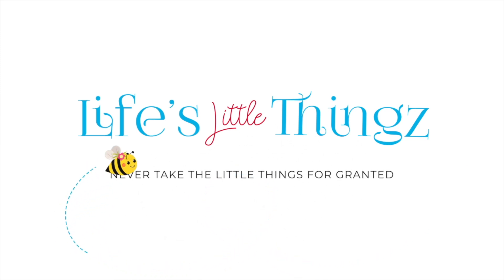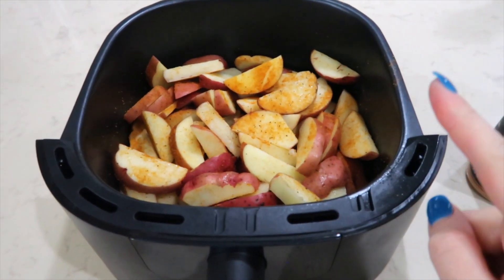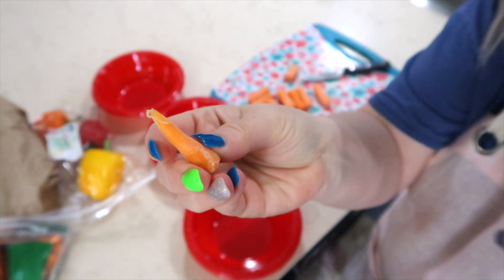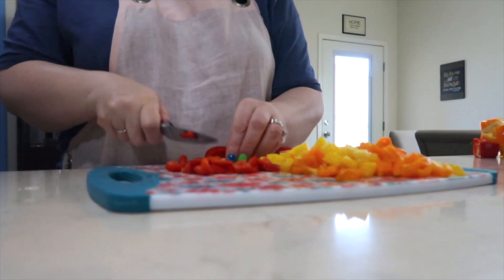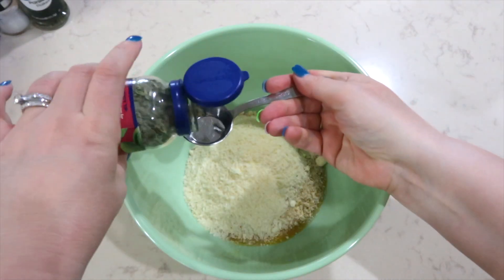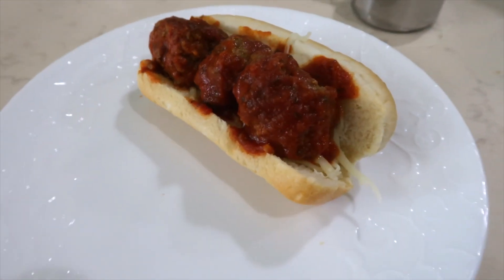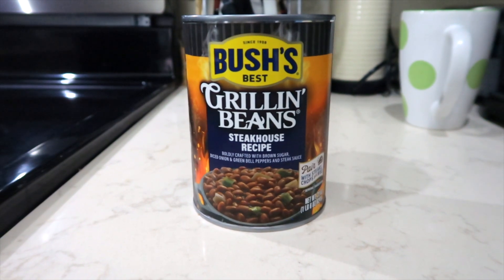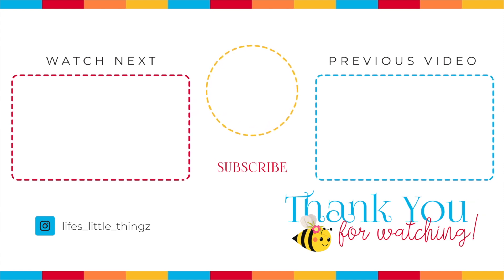EASY CHEAP MEALS TO MAKE AT HOME Cook Once Eat Twice BUDGET MEALS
EASY CHEAP MEALS TO MAKE AT HOME, BUDGET MEALS, COOK ONCE EAT TWICE, TASTY MEALS MADE EASY

Hello!
I'm helping our budget by cooking up some EASY CHEAP MEALS TO MAKE AT HOME. By COOKING ONCE AND EATING TWICE, I am keeping that grocery budget down a bit. Don't worry, these meals are healthy and filling! I hope you find some home cooking inspiration today!!

🍽 RECIPE

BBQ Pork ~
Ingredients
• 6 Boneless, skinless chicken breasts ( Or pork loin)
• Hamburger buns
• 12 ounces BBQ sauce
• ½ cup Italian salad dressing
• ¼ cup brown sugar
• 2 tablespoons Worcestershire sauce
Directions
• Mix BBQ sauce, Italian dressing, brown sugar and Worcestershire sauce in a mixing bowl
• Stir until brown sugar is dissolved
• Place chicken in slow cooker
• Pour mixture over chicken and cook on high for 3-4 hours (If using pork loin, low for 6 hours)
• Shred meat and serve on hamburger buns

Hungry Man Salad ~
Lettuce, chopped
Tomato, chopped
Green, Yellow, Red Peppers, chopped
Carrots, chopped
Onion, chopped
Celery, chopped
BBQ Pork, shredded
Shredded Cheddar Cheese
Boiled Eggs, Diced
Ranch Dressing
BBQ Sauce

Layer in a bowl, or individual bowls and enjoy!

Meatballs ~
1 lb Ground Beef
½ C Bread Crumbs
¼ C Parmesan Cheese, grated finely
½ T Basil – Fresh or Dried
½ T Parsley – Fresh or Dried
Salt & Pepper to taste
¼ tsp Ground Cayenne Pepper
1 Clove of Garlic, minced
1 egg
1 to 1 ½ T olive oil, for frying

Combine all ingredients. Make into balls and fry in olive oil.

Electric Skillet ~